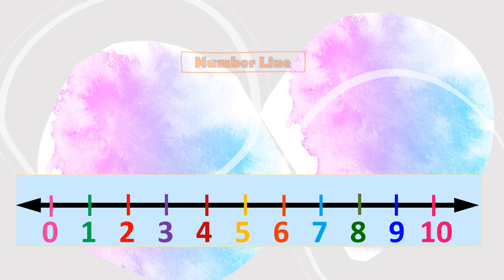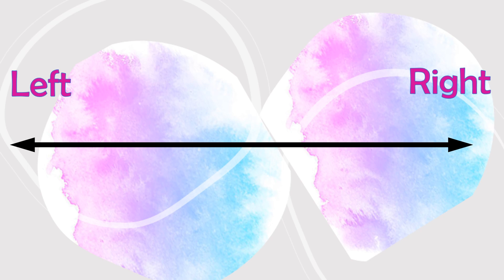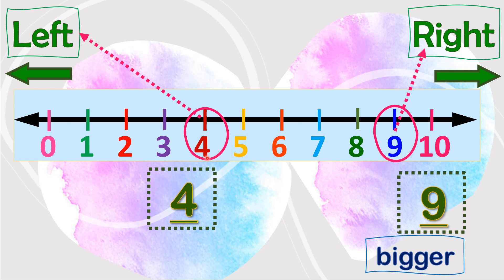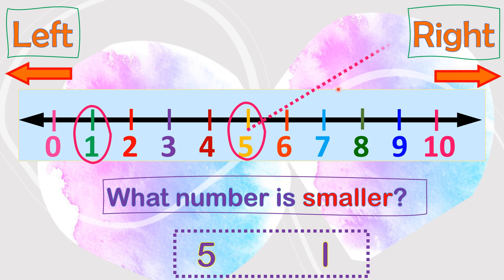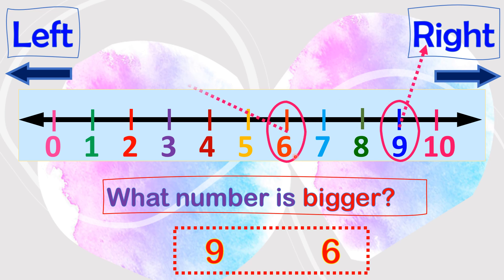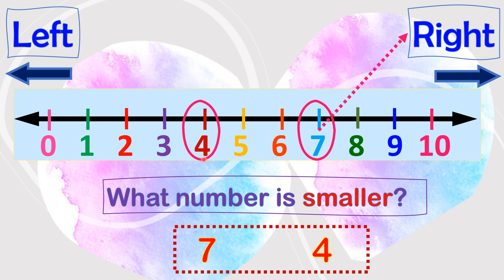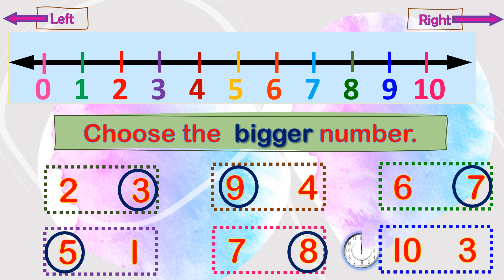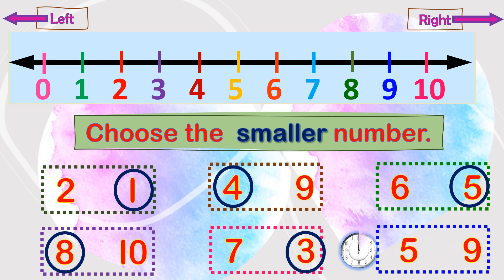Comparing Numbers | Bigger & Smaller Number from 1 to 10 using number line | Liy Learns Tutorial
This video is about comparing numbers from 1 to 10 using the number line. It will allow students to recognize bigger and smaller number.